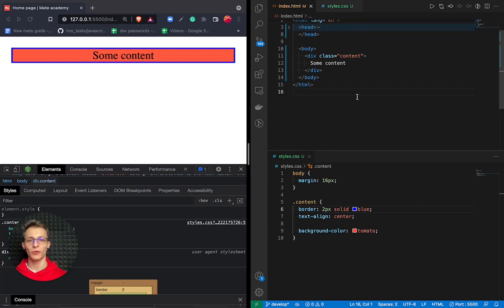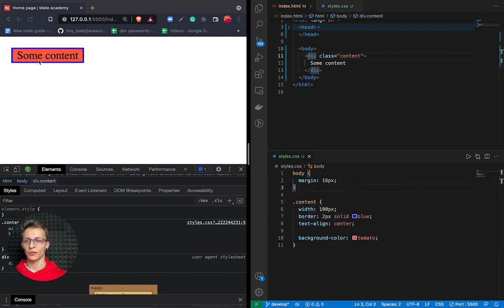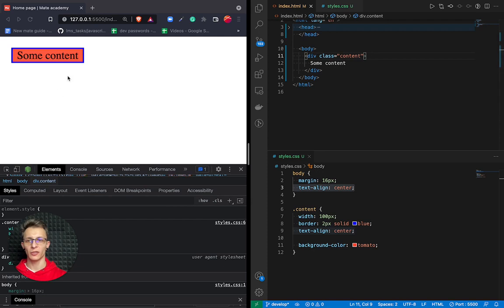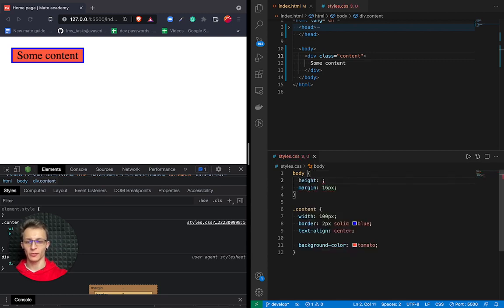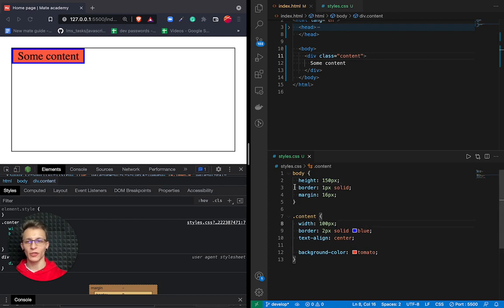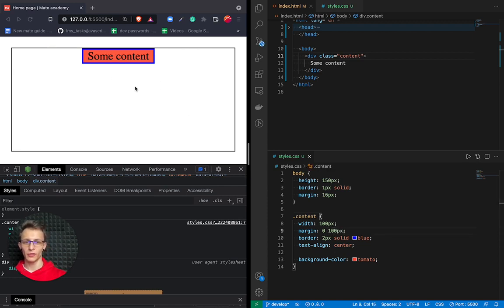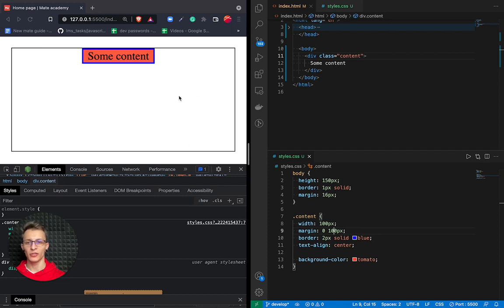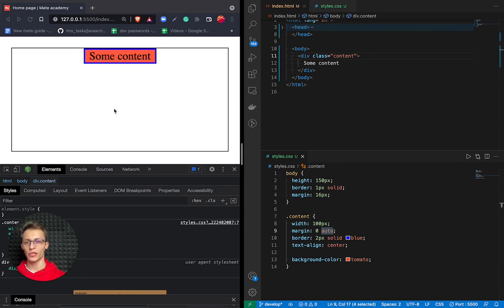HTML - CSS Basic Course 2023 - Centering block element